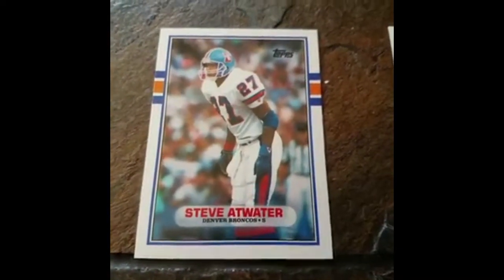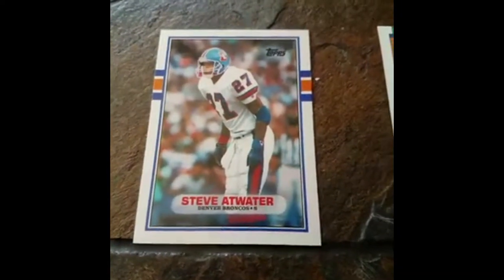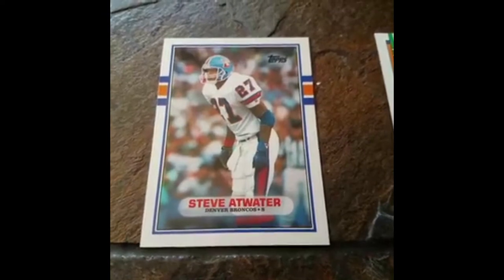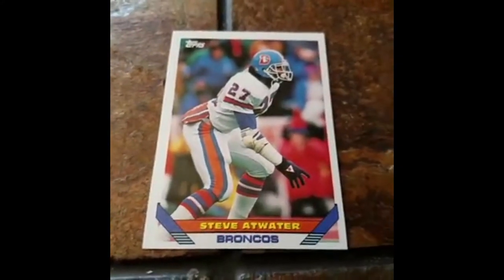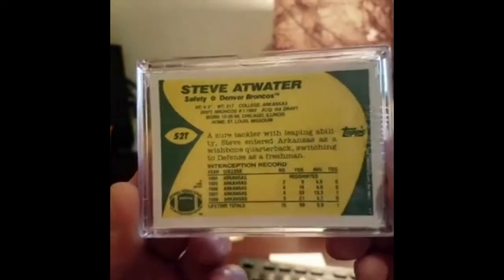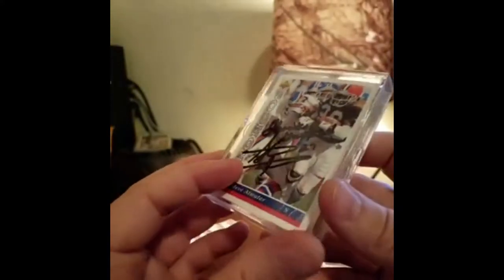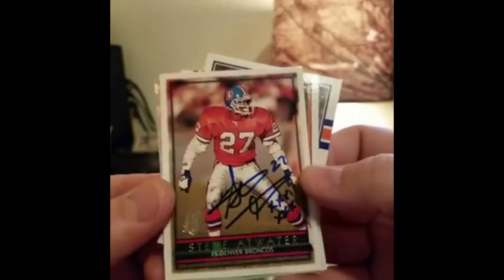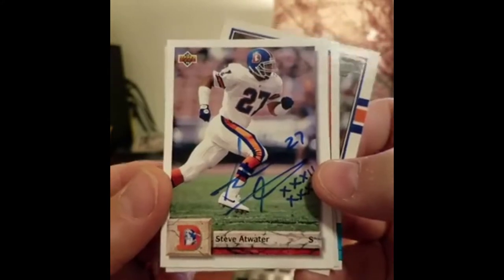The Steve Atwater TTM Autograph "Player Era" Project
Stephen Dennis Atwater (born October 28, 1966) is a former American football player who spent most of his career playing free safety for the Denver Broncos of the National Football League (NFL). Atwater and Dennis Smith made up a Broncos secondary that was known for their ferocious hits on opposing players. He was an eight-time Pro Bowl selection and two-time Super Bowl champion.